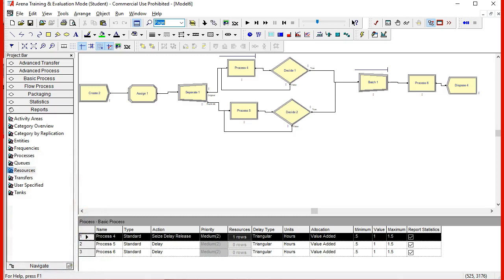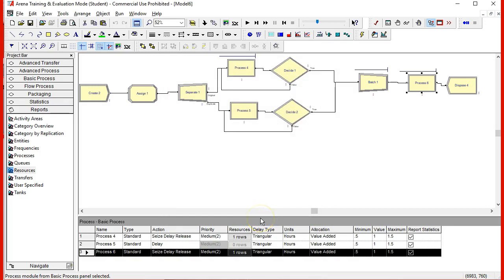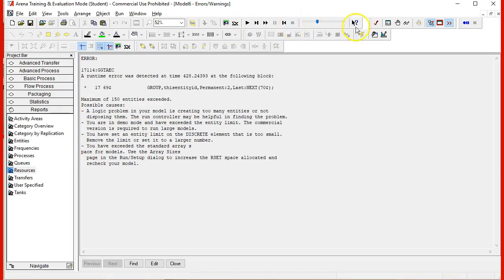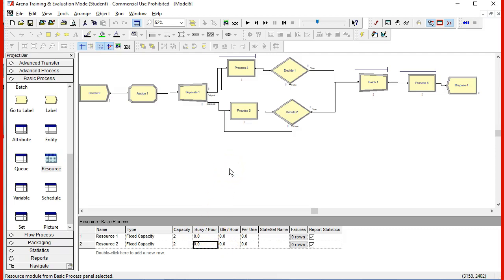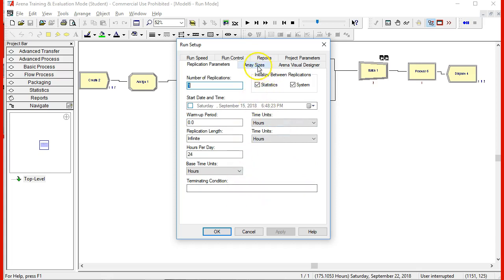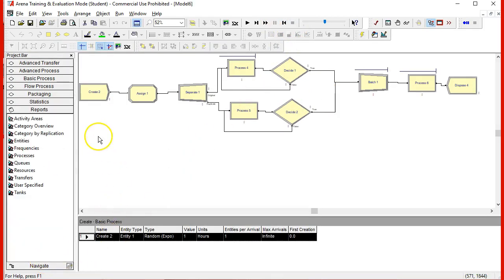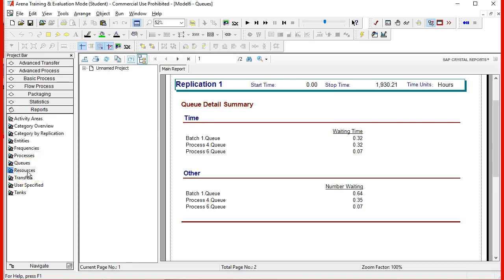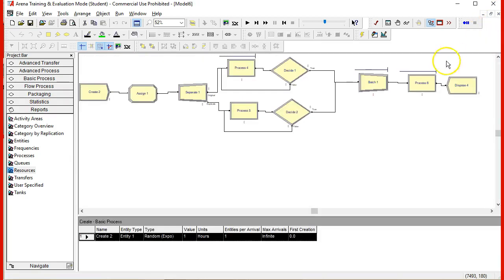Arena Reports and Utilization Control